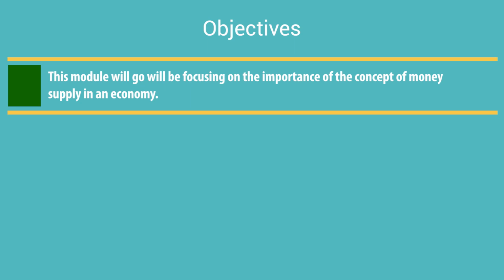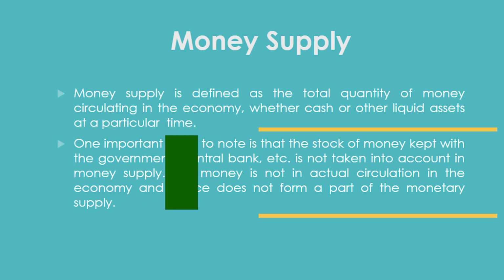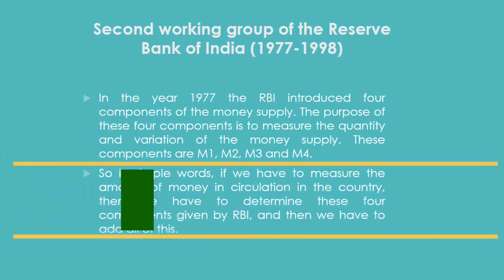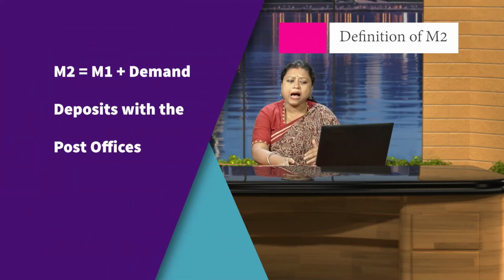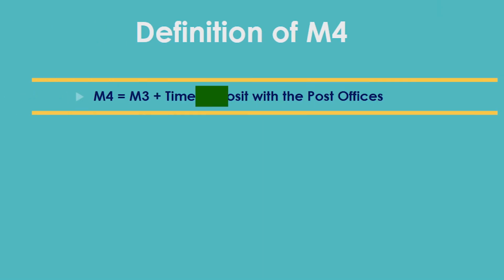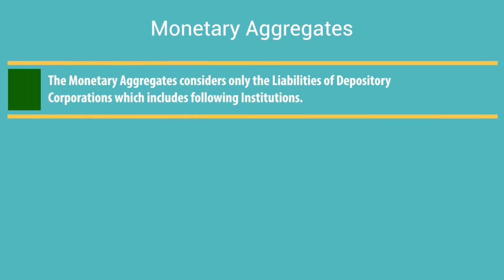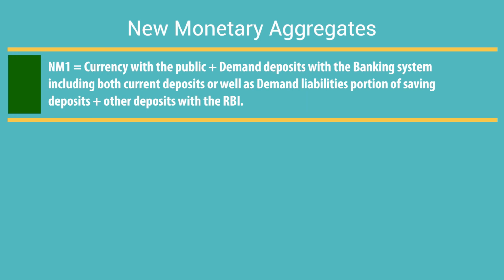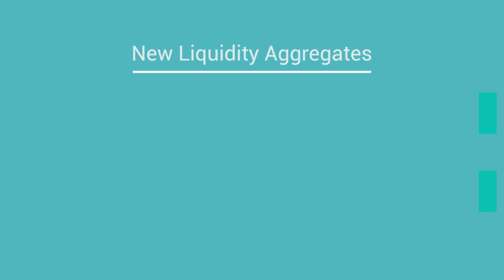Module 5 : Measures of Money Supply, with Special reference to the Indian Economy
As per the standard literature on monetary economics, need for precise definition and measure of money supply arose from delivery of monetary services in an economy by various financial assets like currency, demand deposits, saving deposits, time deposits and the like. Hence it was necessary to combine the potential flows of monetary services by each of these into one or more aggregates in order to define money. The definitions of money supply forwarded by the Reserve Bank of India (RBI) from time to time were available in the propositions of First Working Group (1961), the Second Working Group (1977) and Third Working Group (1998). The concepts of monetary aggregates (MA) and liquidity aggregates (LA) was introduced by the Third Working Committee (1998). The differentiation between MA and LA was not made on the basis of the attributes of the instruments themselves, but rather on the nature and the functions of institutions issuing such instruments.